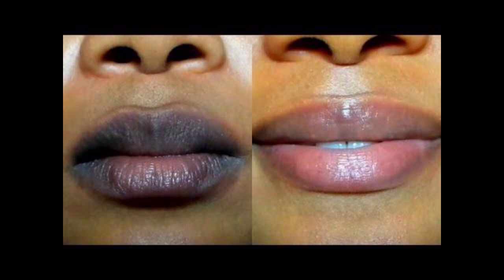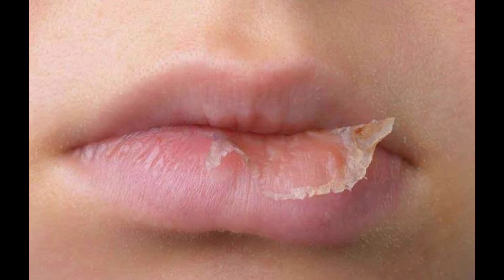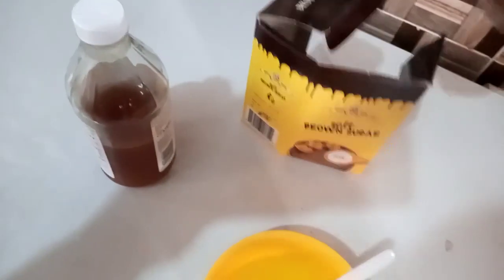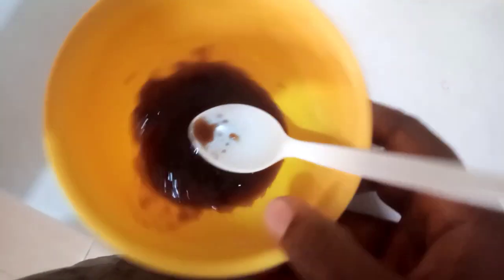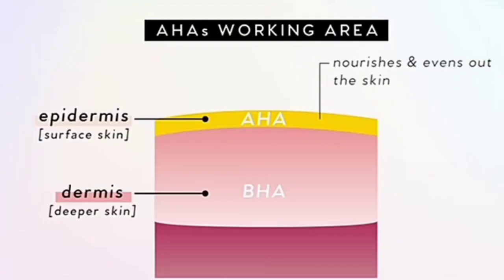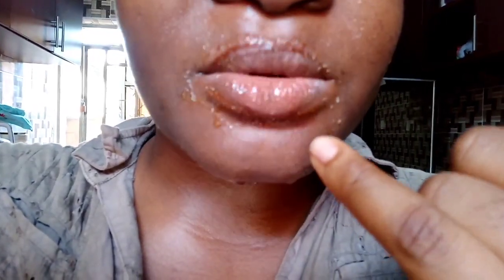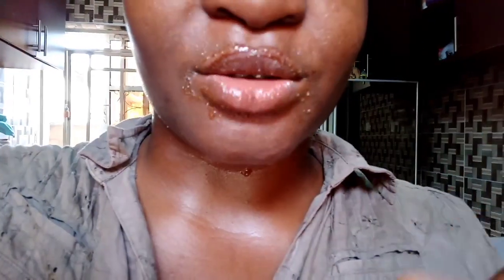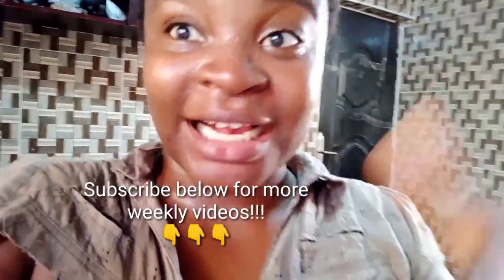Get baby soft pink lips in just 1day Naturally at home (easy and 100% works!!!!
In this video I will be showing you a simple homemade recipe you can use to get baby soft pink lips in just 1day naturally at home,this recipe is very easy and works 100%.